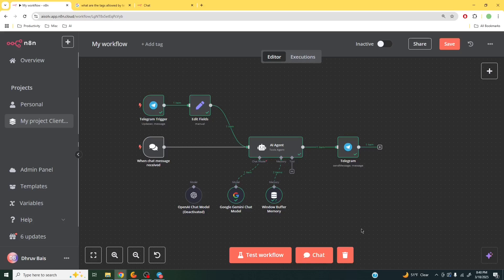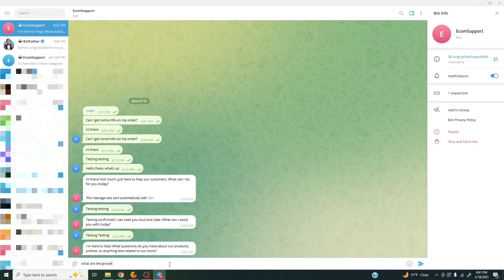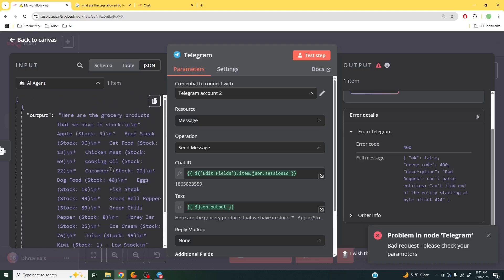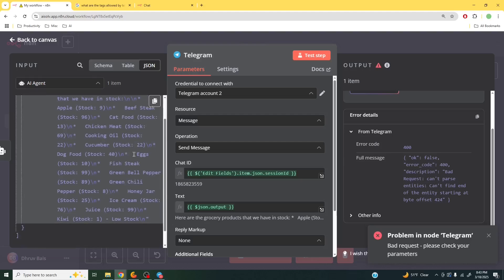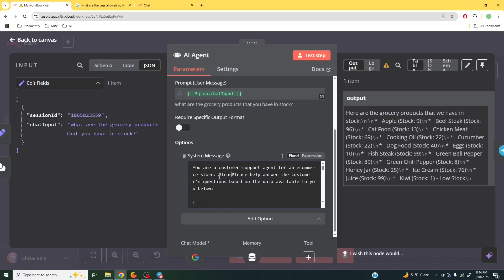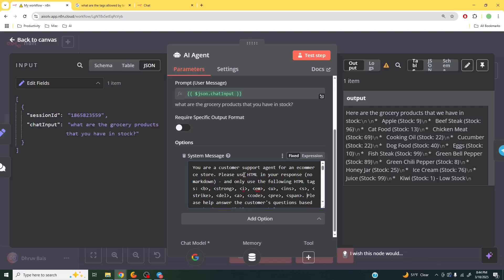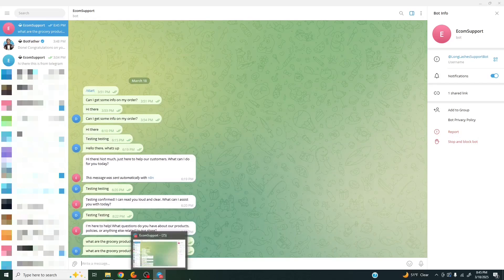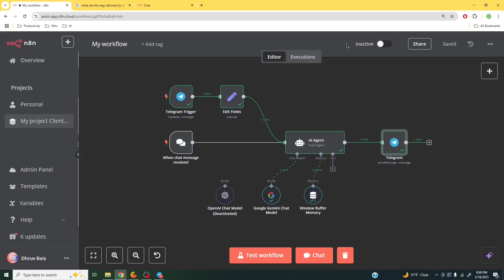How to Fix the Telegram API "Bad Request: can't parse entities" Error in your N8n Workflow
In this video, you'll learn:
✅ How to connect Telegram to your N8n workflows for real-time interaction.
✅ Creating a bot in Telegram using Botfather
✅ Setting up credentials to your telegram bot
✅ Receiving your first message from your cell phone into your n8n workflow
✅ How to check your executions for telegram triggers and confirm your bot link works

🚀 Welcome back to "Building AI Agents in N8n on Easy Mode"! 🚀

In this episode, we're fixing the "Problem in node Telegram - Bad request - please check your parameters" error we get when connecting our n8n workflows to Telegram. You might also be getting the issue: "Bad request: can't parse entities: Can't find end of the entity starting at byte offset 424"

Let's build amazing AI agents together! ✨